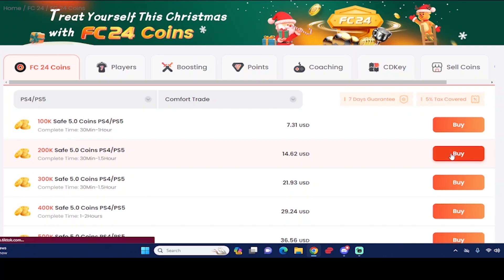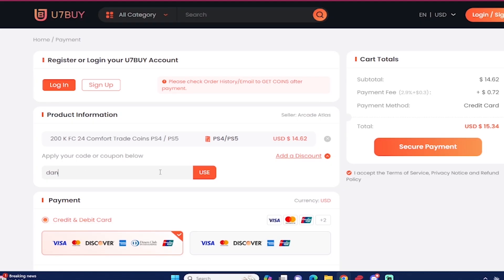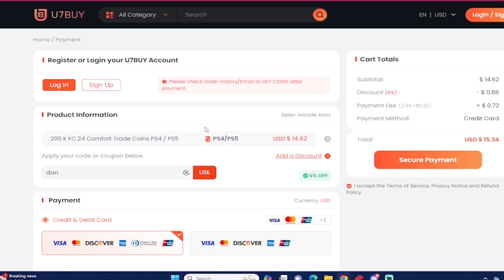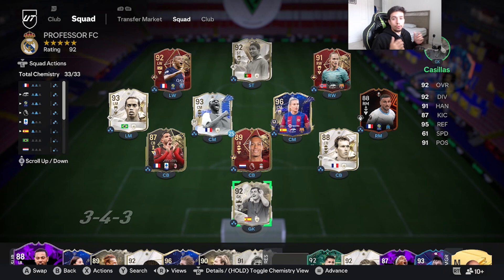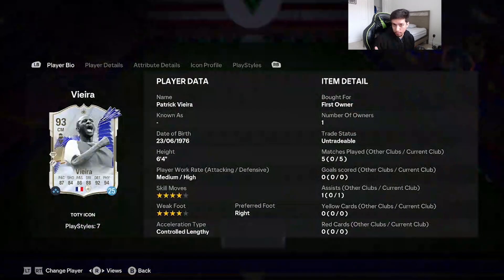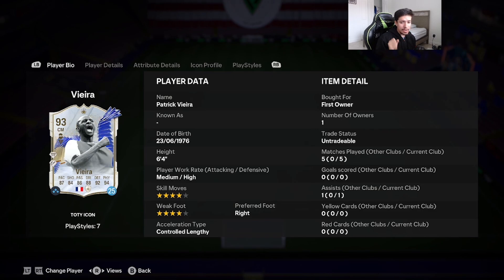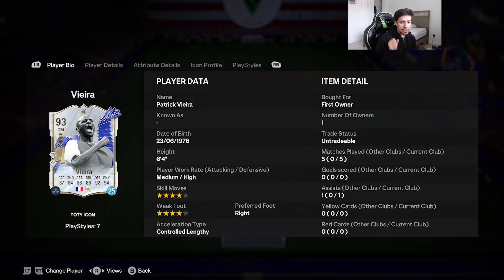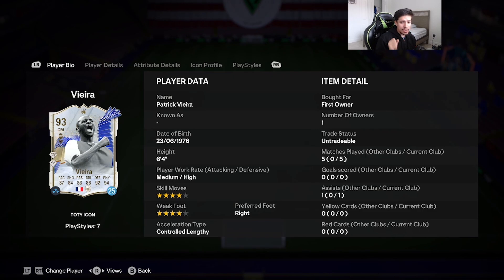🔒93 TOTY ICON VIEIRA PLAYER REVIEW - EA FC 24 ULTIMATE TEAM